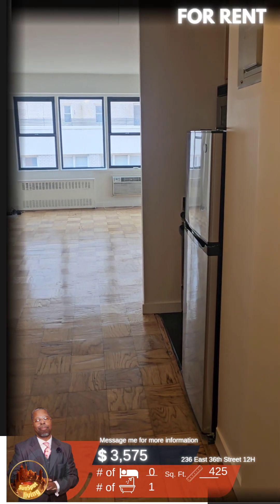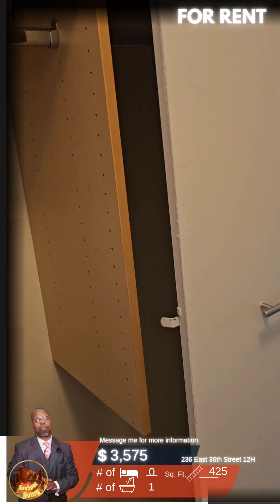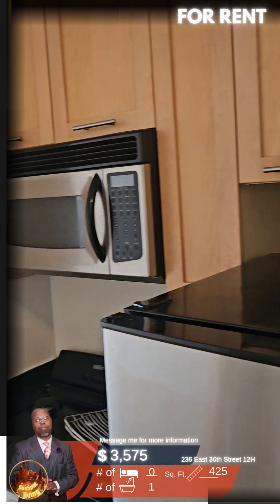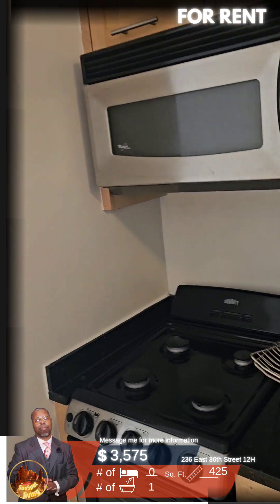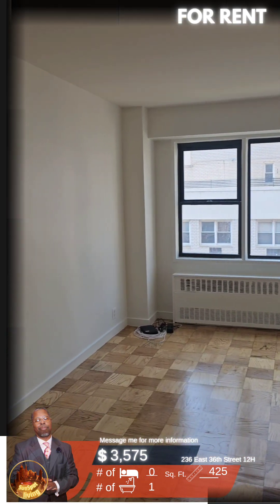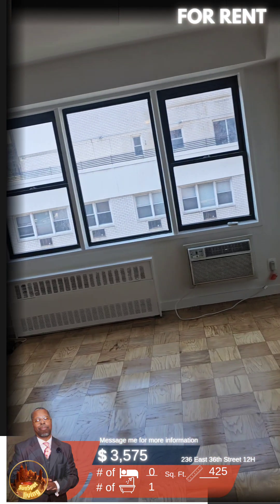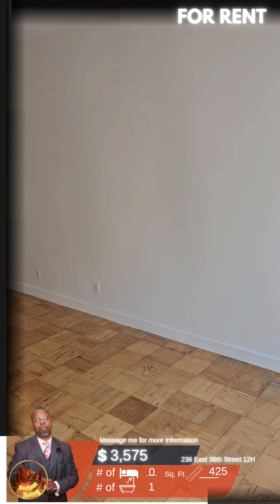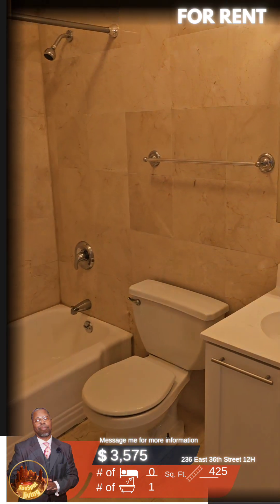A Quick Murray Hill Look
Bells and whistles are sometimes just convenience and utility. This is a simple yet charming studio, giving you ample amount of room to match your lifestyle. A quaint kitchen area to prepare and cook your meals with its stainless steel appliances as well as the maple wood cabinets for storage. The bathroom is decent, designed in a beige marble tile with a deep tub and standard fixtures. The building is in Midtown East, close by many transportation options to take you almost anywhere in the city. You won't be far from restaurants, eateries, small business shops, and boutiques as well as big-time name brand choices. It is also close to many offices that service the world and the community. Be well.
Here are some various listings, casual walkthroughs, and information for social media content in real estate. This is also the beginning of a community, where we can exchange ideas and resources as well as expand our networks. Your engagement is appreciated, and your voice is important. Check this and more on the SunSpotLiving channel on YouTube. Keep spotting the Sun on your path.